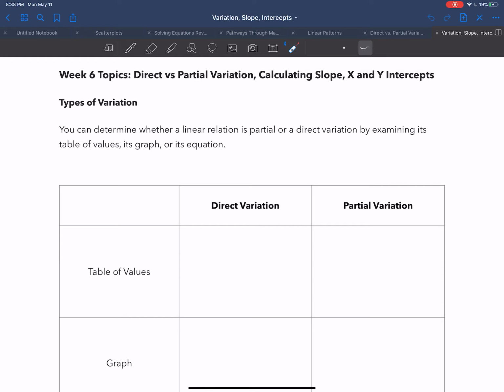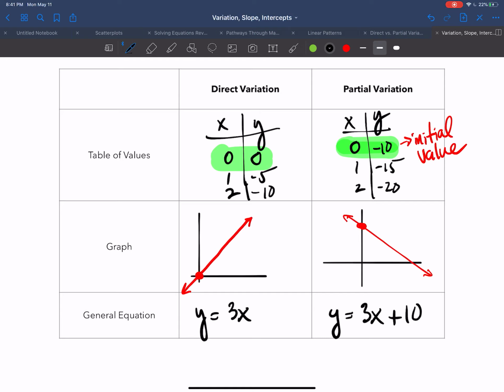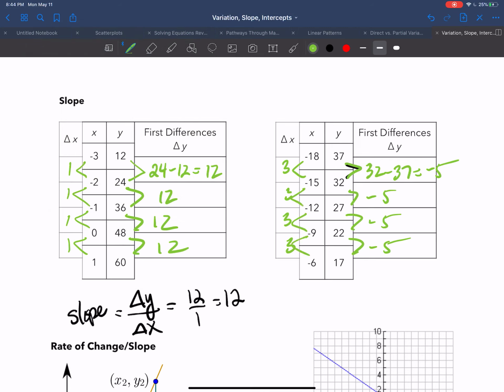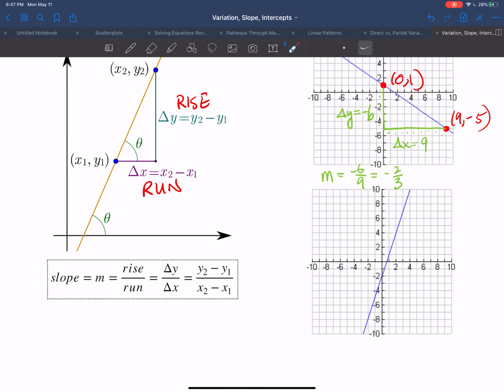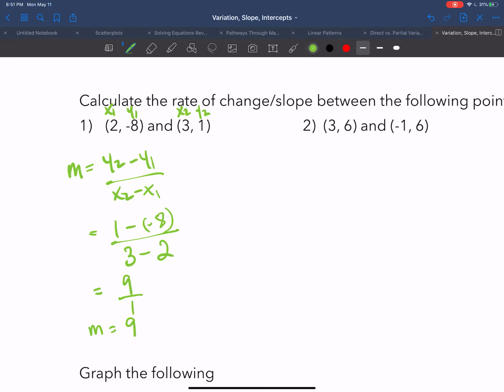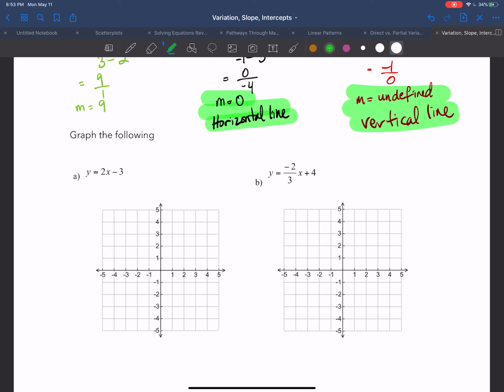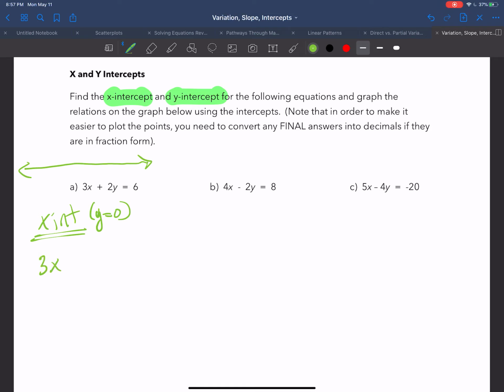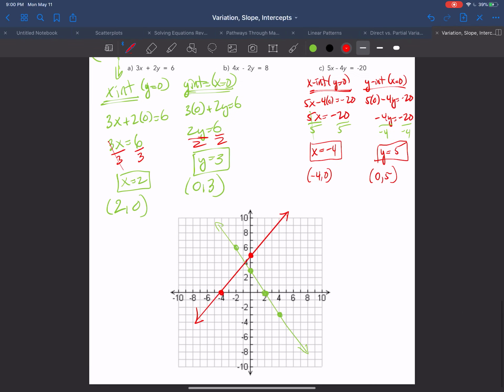Varations, Slope, Intercepts